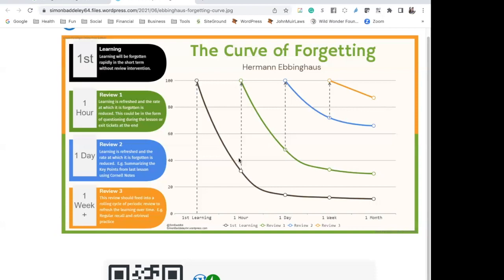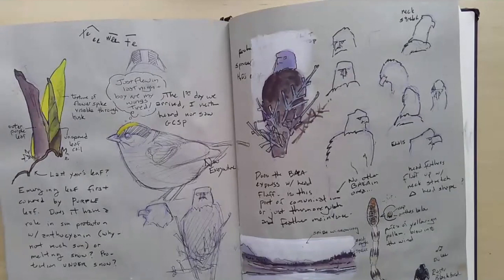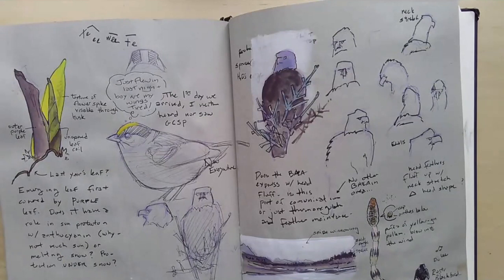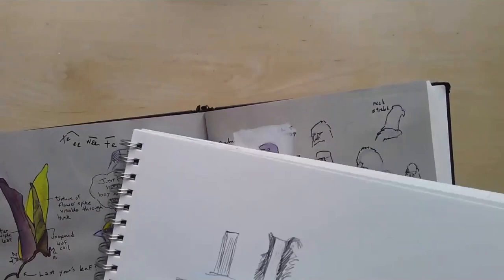Post-Hawk Page Composition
John Muir Laws takes us inside his nature journals and demonstrates one of his best practices: post-hawk compositions - or rather, "what to do after the hawk has flown away."  As a powerful means for information review and refresh (bonus concept: the Ebbinghaus Forgetting Curve), working on your pages post-hawk will help you organize what you observed, what questions you left with, and what might be next in your investigations. (May 2023)